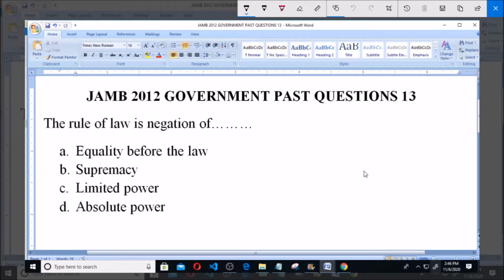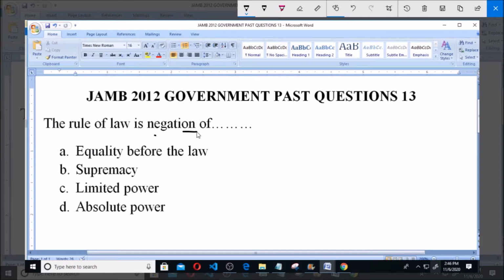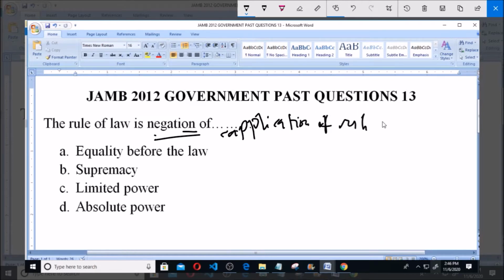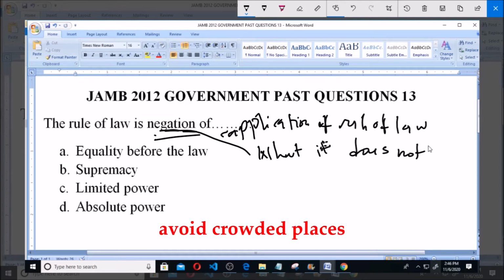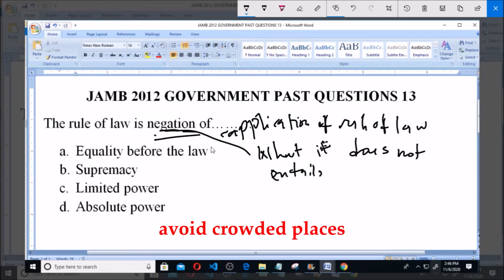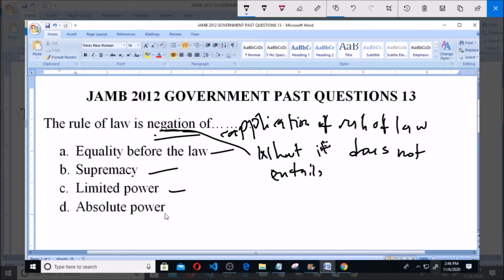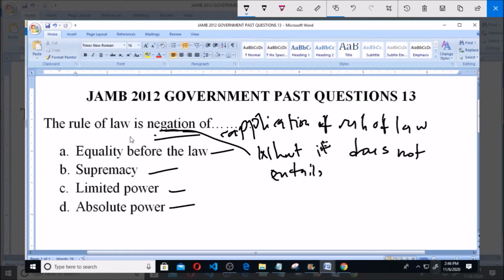JAMB 2012 GOVERNBMENT PAST QUESTION 13 RULE OF LAW